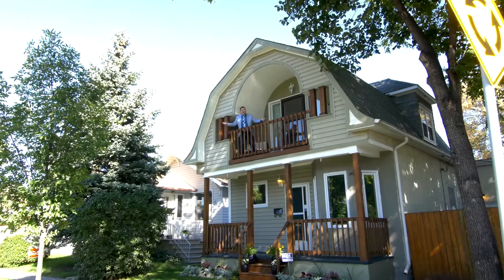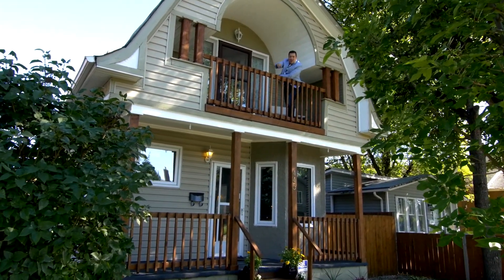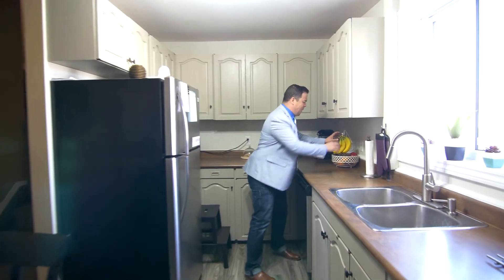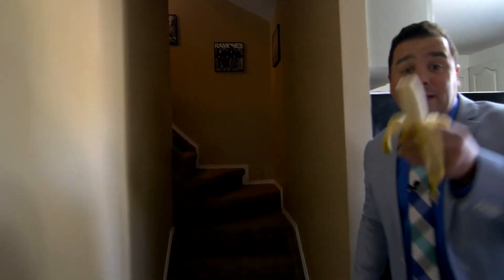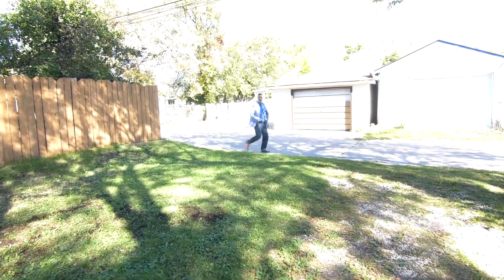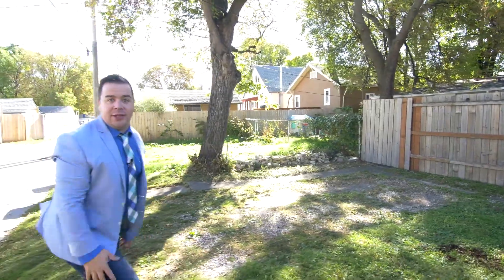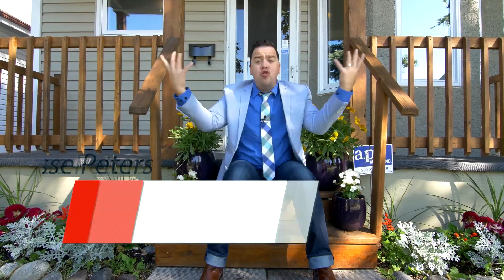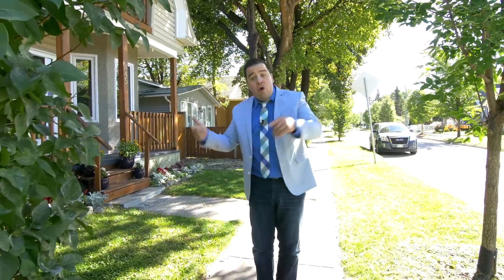SOLD! - Winnipeg Home For Sale - Jesse Peters - Remax Executives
Are you looking for a home that is filled with character, has a touch of modern flair & is affordable?  Look no further!  This 1180 sqft 1 1/2 storey home can be found on a quiet street surrounded by great neighbours.  Close to alot of schools, local restaurants & stores.  You will find 3 bedrooms & 1 bathroom in this spacious & well laid out home.  The spacious eat-in kitchen over looks the fire pit & backyard while you prepare dinner in your large eat-in kitchen.  Enjoy a morning coffee & a newspaper from you Master Bedroom balcony!  This is a good size to entertain, but also cozy enough to curl up and watch a movie in. Loads of upgrades - Hi-Eff Furnace (08), Flooring (13), Bathroom (14/15),Windows (15), Appliances (14), Washer & Dryer (14), Cabinets (15), Exterior (15) & more! There is room to add a garage or make the yard longer too! Minutes to The Forks, Downtown & St.Boniface! Very Walkable Neighbourhood! Watch the Video Tour!